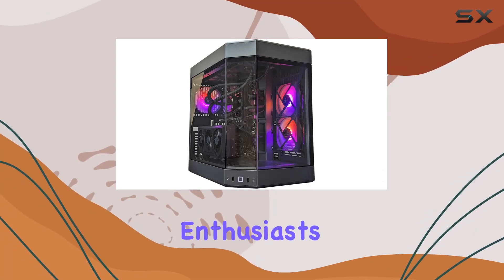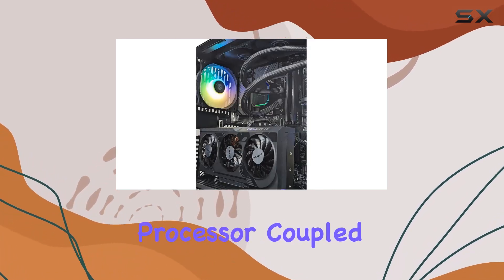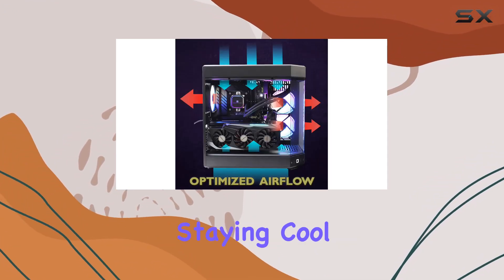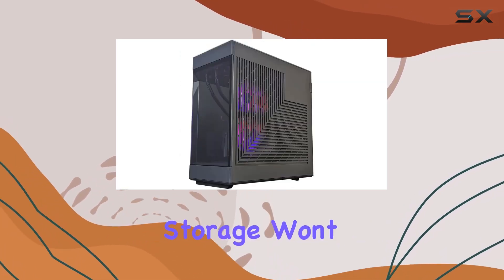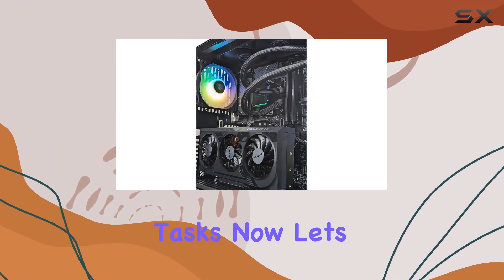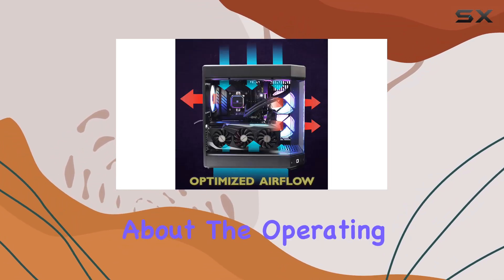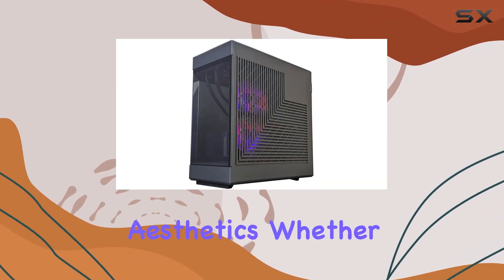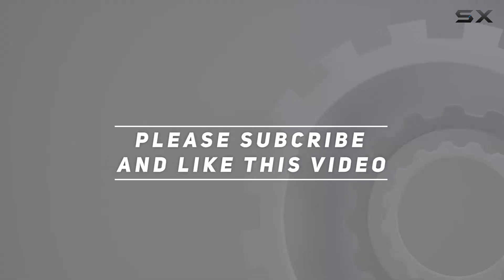Unleash Ultimate Gaming Power with KingCobra Warrior Gaming PC!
0:00 Intro
0:06 Review

Things that we mentioned in this video:
KingCobra Warrior Gaming PC- : B0CKM263SW